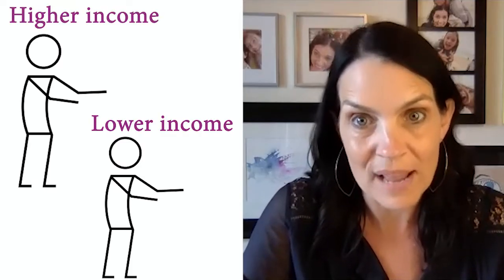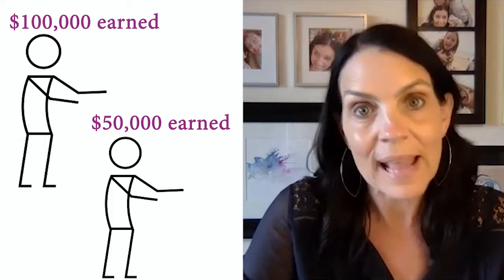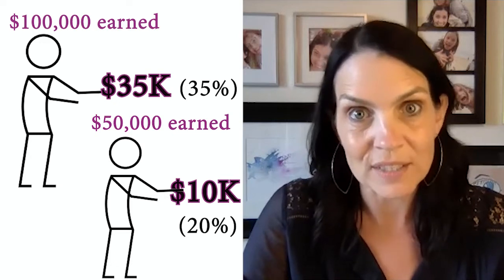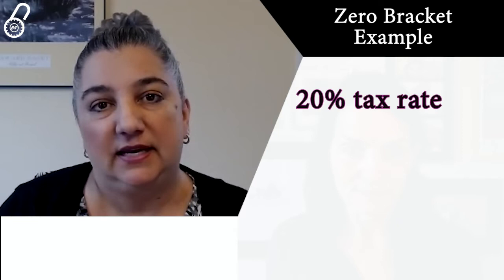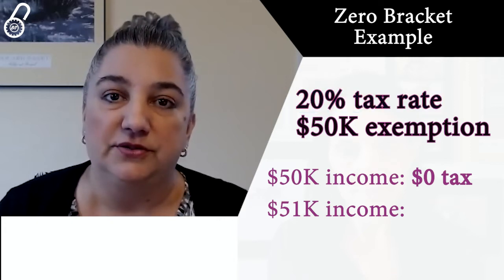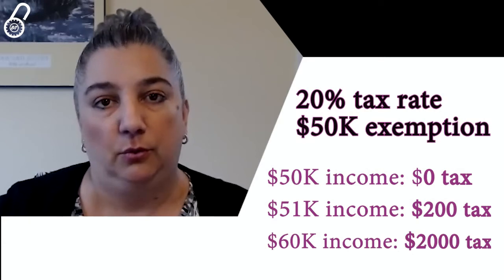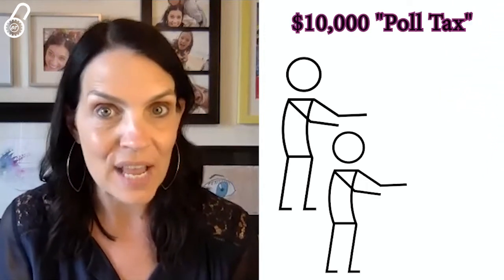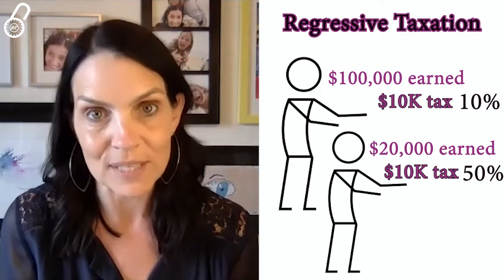Progressive Taxation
Learn more about progressive tax rates and what the alternatives are! Prof. Lederman and Prof. Miranda Fleischer explain what progressive taxation is and discuss the policy issues raised by progressive, regressive, and proportional taxation. Topics covered include a "flat tax," a "zero bracket," declining marginal utility of money, and demogrants (such as the Universal Basic Income idea). The video includes several straightforward numerical examples.

This video is great for use in conjunction with an Income Tax or Tax Policy course. It touches on vertical equity, benefits theory, and ability to pay. For more on those topics or tax policy generally, check out the Break Into Tax video "The Three Tax Policy Principles Unlocked,"

CONTENTS OF THIS VIDEO:
00:00 - Introductions
00:11 - Overview of Progressivity & Vertical Equity
01:30 - Vertical Equity as a Tax Policy Concept
01:50 - Proportional (Flat) Taxation
02:00 - A Zero Bracket
02:22 - Zero Bracket Example
03:01 - Regressive Taxation
03:52 - Poll Tax/Head Tax Example
04:25 - Multiple Tax Rates
06:00 - Lumpy vs. Smooth Earnings
06:19 - Marriage Penalties & Bonuses
06:44 - Is A Flat Rate the Default?
08:01 - Benefits Theory vs. Ability To Pay
09:14 - Declining Marginal Utility of Money
09:56 - D.M.U. & the Head Tax
10:49 - What Is Equal Sacrifice?
11:42 - Happiness Studies
12:23 - Income Inequality
13:09 - Redistribution With Flat Rates
14:02 - Progressivity of Tax & Transfer Systems
15:12 - Social Benefits of Paying Taxes
16:44 - Demogrants
18:30 - Wrap-Up
18:45 - Tax Policy Teaser

Break Into Tax thanks Emily Cauble for comments on a draft of this video and Nickolas Cole for the white outlines of the images in the thumbnail. Nothing from Break Into Tax is legal or tax advice.